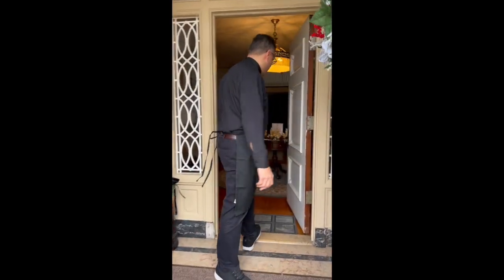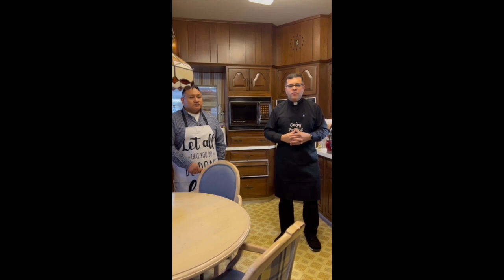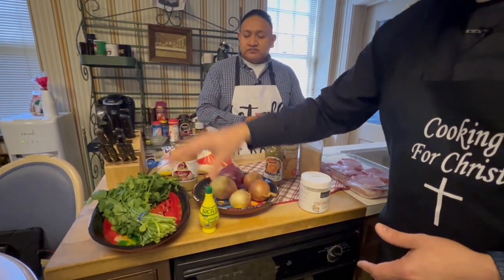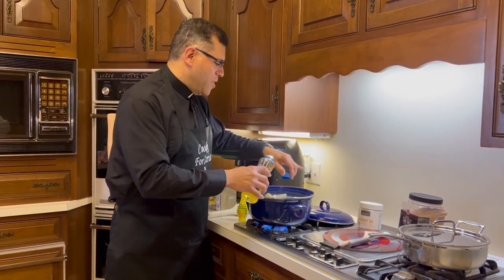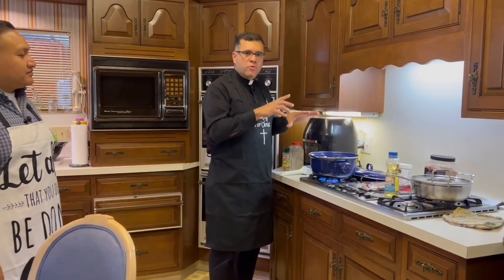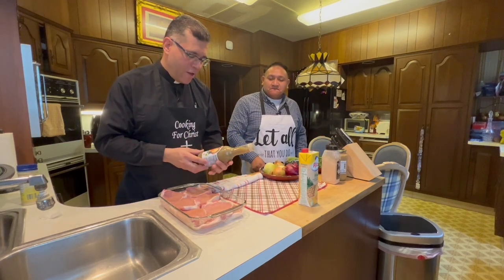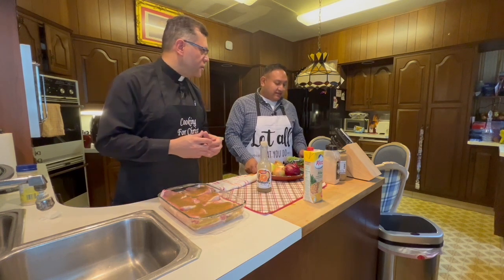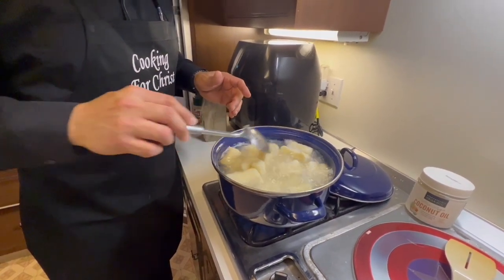Cooks with Collars 2023: St. Margaret Reading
Inspired by great parish priests and vibrant parish communities, COOKS WITH COLLARS is an online celebration and a virtual cooking competition that raises funds for local parishes and Catholic Charities ministries in the Diocese of Allentown.

Join friends and fellow parishioners to VOTE EARLY AND VOTE OFTEN for your favorite cooks